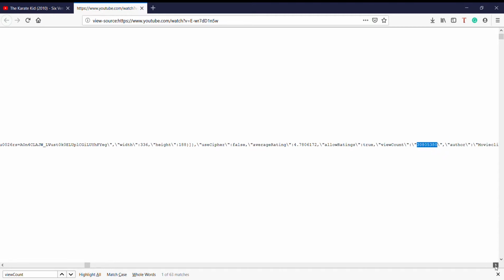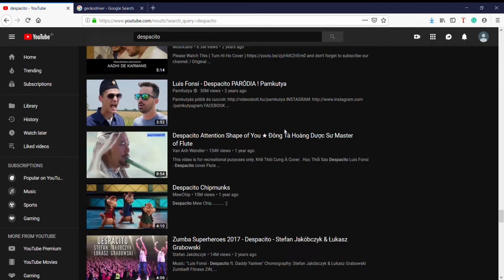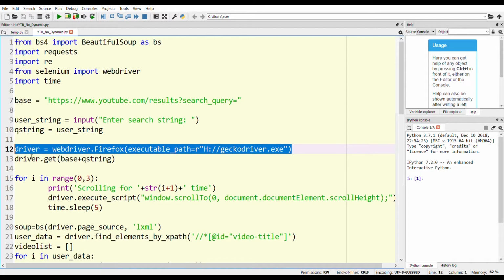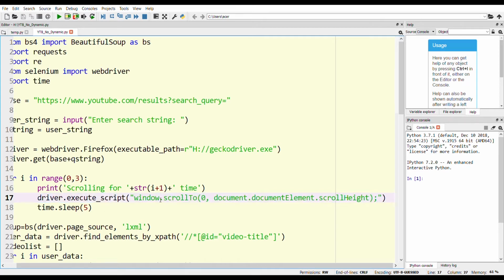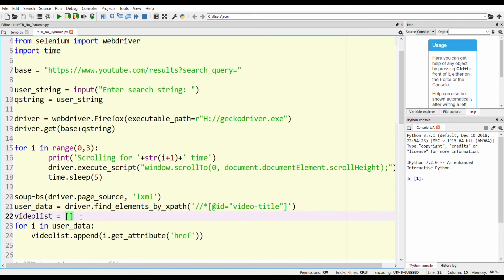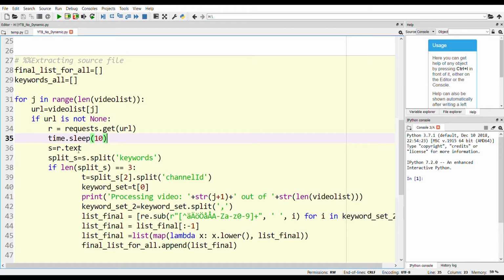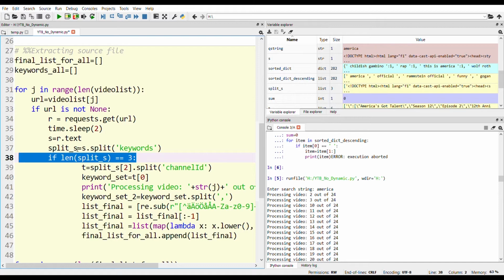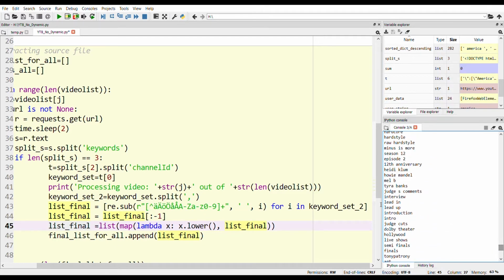Python Web Scraping for YouTube| Selenium| BeautifulSoup| Dynamic Web Scraping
In this video, I teach you about how to use python to extract information about YouTube videos